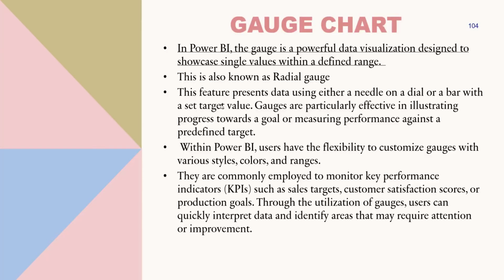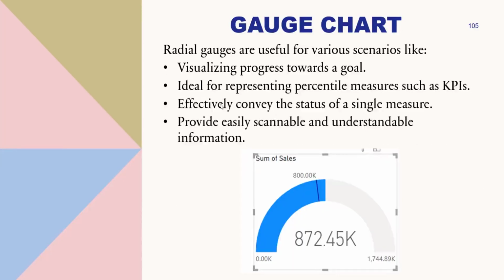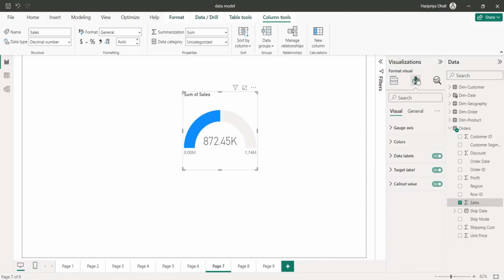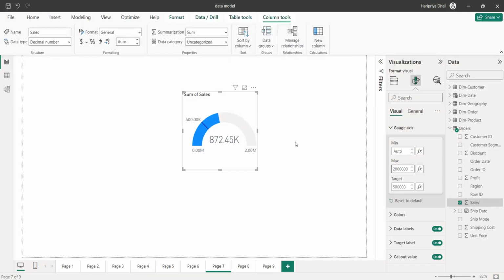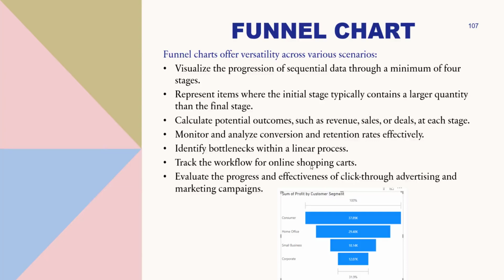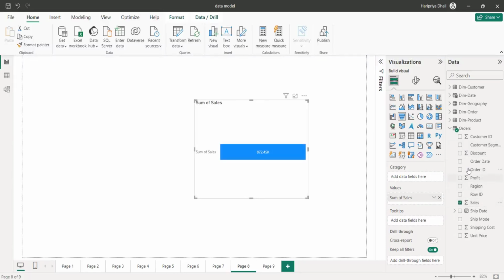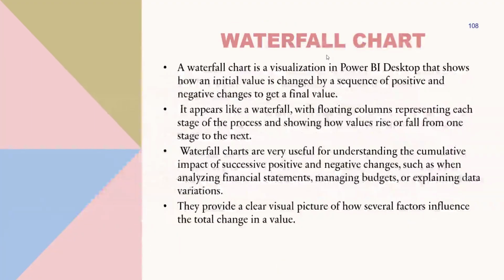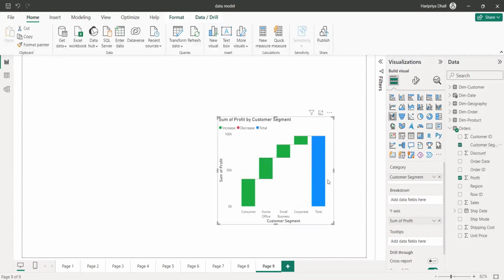Power BI Waterfall, Gauge & Funnel Charts: When and How to Use Each (Step by Step)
Show profit and loss changes with a Waterfall chart, track targets with a Gauge chart, and visualize a sales pipeline with a Funnel chart in Power BI. In this tutorial, you'll learn how to create and format each visual step by step, and when to use which one in your reports.